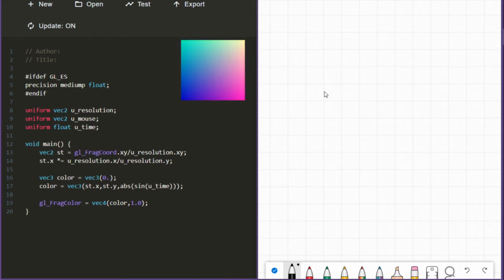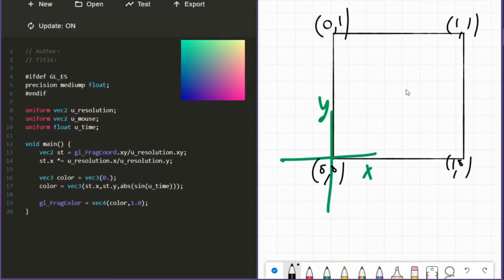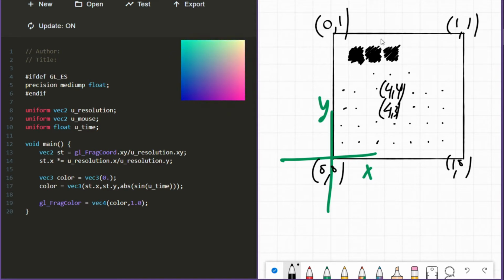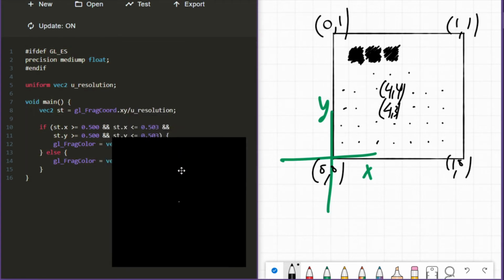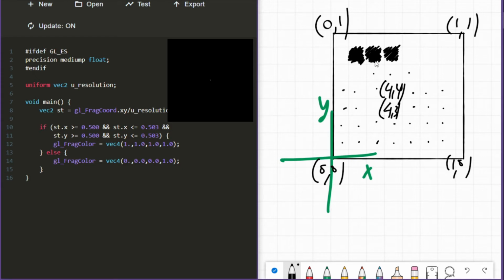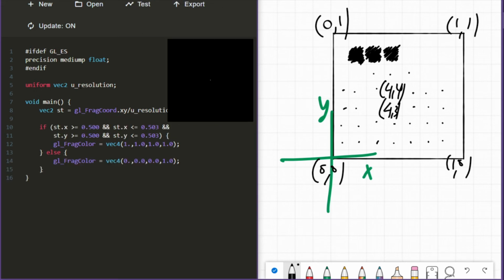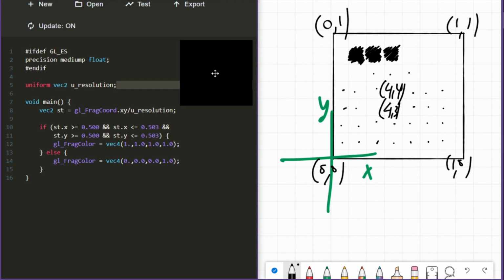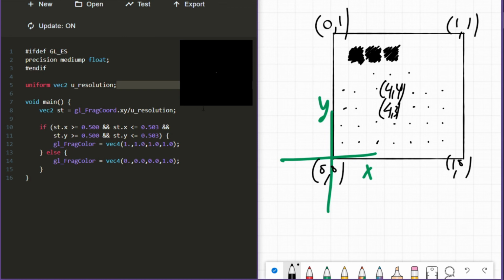OpenGL Fragment Shaders | How Do Fragment Shaders Work?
How are fragment shaders actually working?

More than one color on screen?

Why so difficult?

This series is based off of the free on-line book, "The Book Of Shaders", by Patricio Gonzalez Vivo and Jen Lowe.

Bitcoin: 3H4NKKwPdbiE5Gtc3Uk2DiwszqHhrRbmKK
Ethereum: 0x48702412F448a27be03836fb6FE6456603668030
Litecoin: MNJ4uv3GD4r62VpQ8rHX1Pj1ihWCj74hCK

Code used:

    1.

ifdef GL_ES
    precision mediump float;

    uniform vec2 u_resolution;

    void main() {
        vec2 st = gl_FragCoord.xy/u_resolution;

        // Youtube descriptions do not allow the angle brackets
        // gteq = greater than or equal to
        // lteq = less than or equal to
        if (st.x gteq 0.500 && st.x lteq 0.503 &&
             st.y gteq 0.500 && st.y lteq 0.503) {
            gl_FragColor = vec4(1.,1.0,1.0,1.0);
        } else {
            gl_FragColor = vec4(0.,0.0,0.0,1.0);

    2.

ifdef GL_ES
    precision mediump float;

    uniform vec2 u_resolution;

    void main() {
        vec2 st = gl_FragCoord.xy/u_resolution;
        vec3 canvas = vec3(1.0);

        canvas = mix(canvas, vec3(1.0,0.0,0.0), st.x);
        gl_FragColor = vec4(canvas, 1.0);